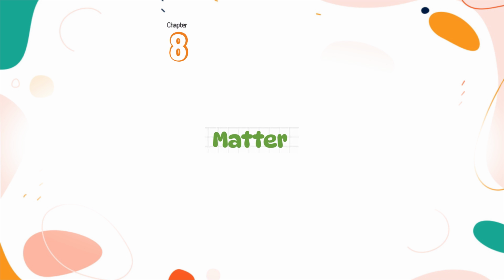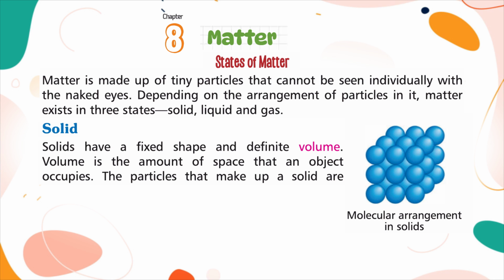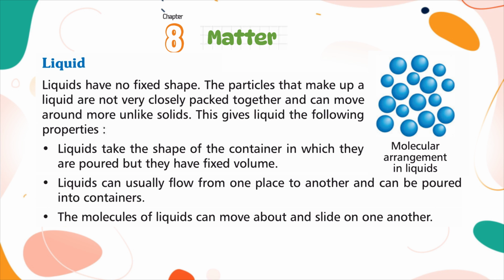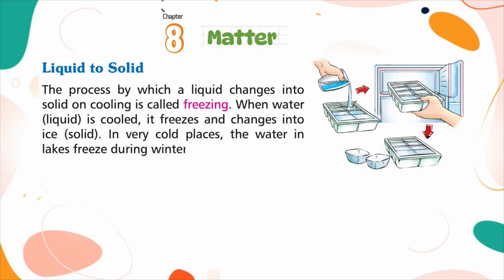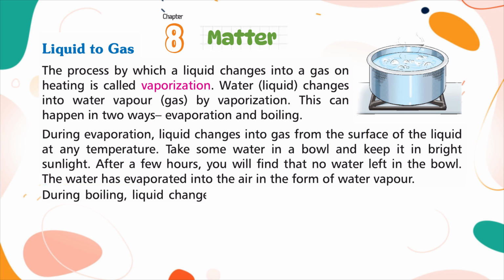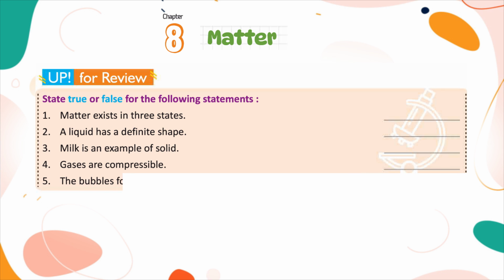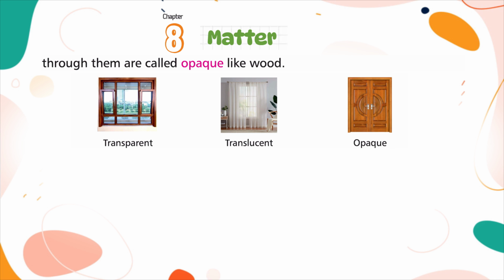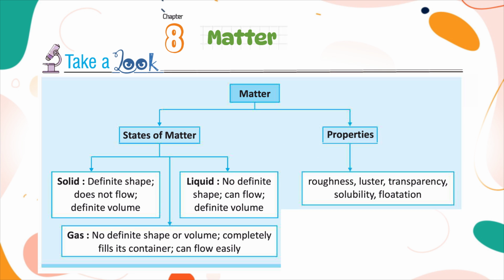Genius Gems Books Science Class 4 Chapter 8